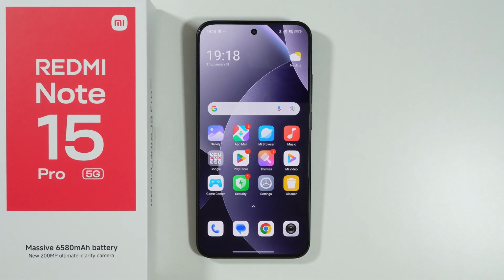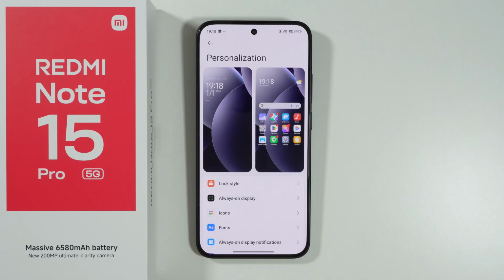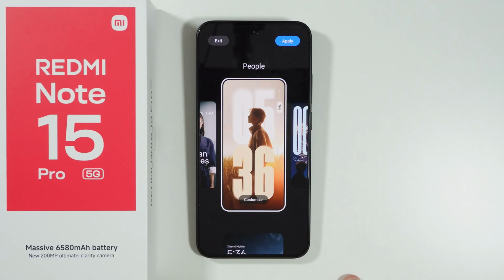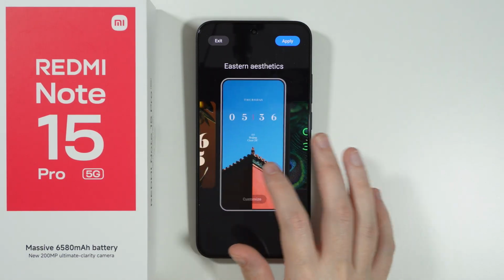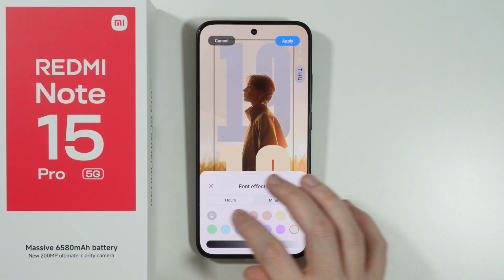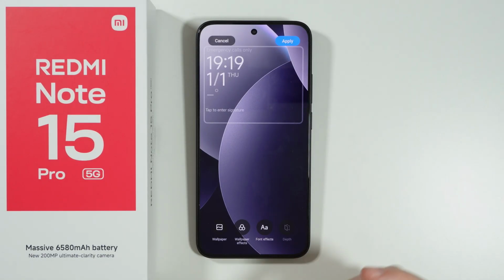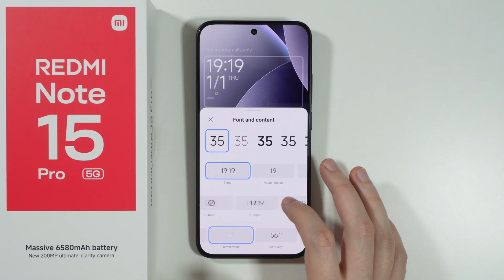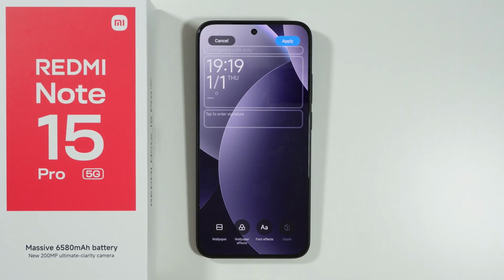Redmi Note 15 Pro/Pro+ 5G: How to Edit Lock Screen Clock (Customize Clock Style, Font & Color)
In this video, I'll show you how to edit the lock screen clock on your Redmi Note 15 Pro/Pro+ 5G. You'll learn how to customize the clock style, font, and color to make your device truly unique. Follow along with this easy step-by-step guide to personalize your lock screen and enhance your phone's aesthetic.